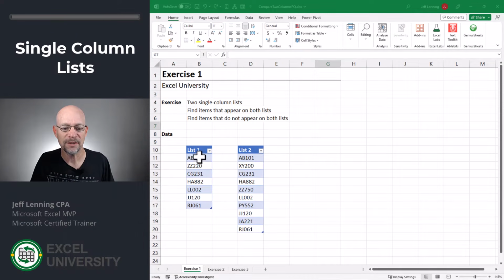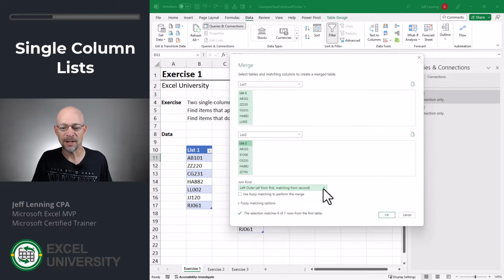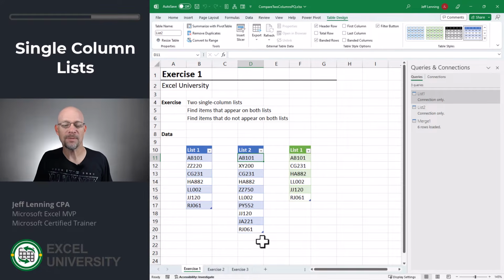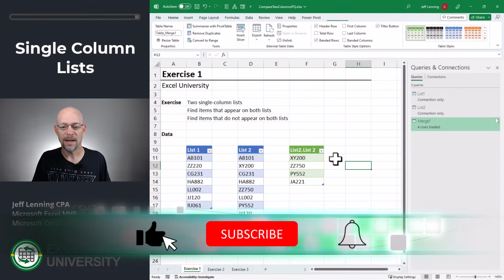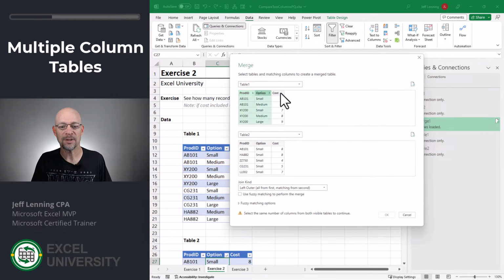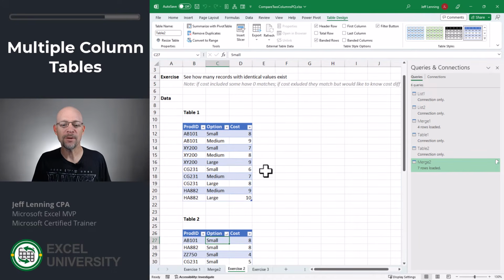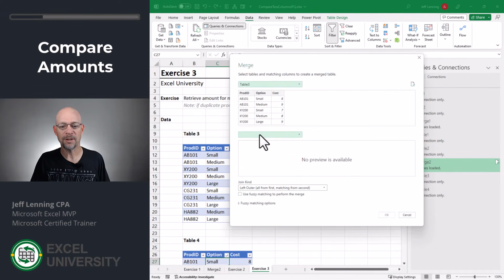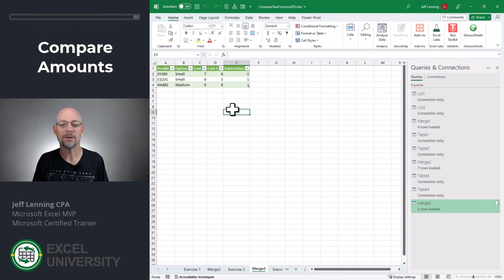Compare Two Columns with Microsoft Excel Power Query | Excel Formula Hacks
🕒 Say goodbye to late nights and spreadsheet struggles! 🚀 Your ticket to freedom has arrived with Excel University Speed Challenge ⏱️ Unlock hidden Excel tricks and hacks, and become a time-saving Excel pro. ⚡️ Don't miss out, join now!

This video shows how to use Excel's Power Query to compare two lists. Specifically, it demonstrates:
 - comparing two single-column lists
 - show which values appear in both lists
 - show which values appear in only one list
 - matching on multiple columns
 - matching on multiple columns and computing the difference between the amount values from both tables

Chapters in this video:
00:00 - Introduction
00:17 - Single Column
02:26 - Multiple Column Tables
04:05 - Compare Amounts